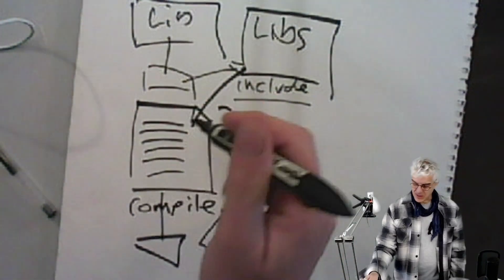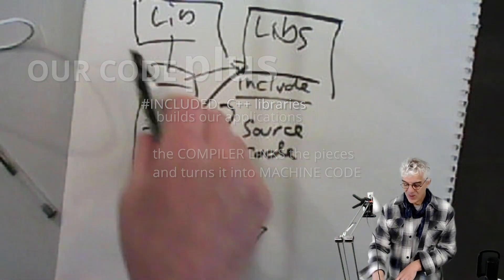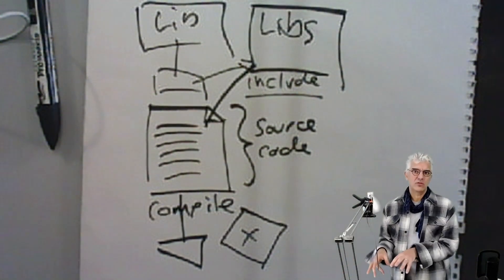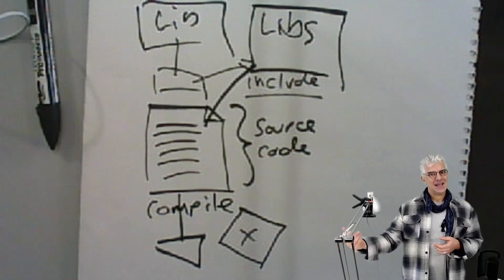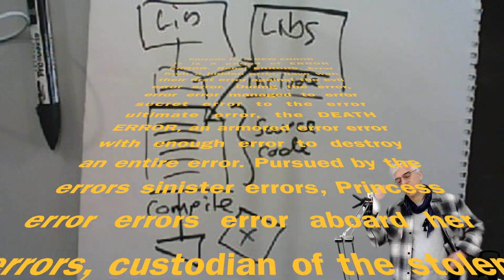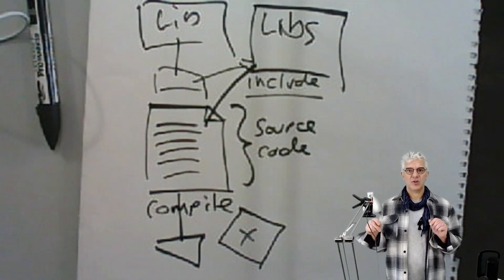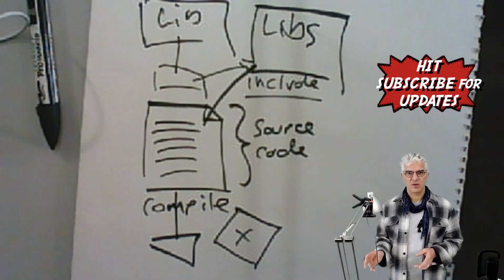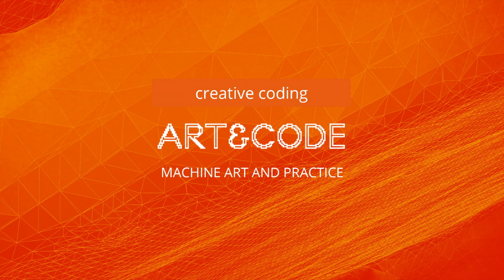pt2 Programming for Artists: Using Libraries and Compiling Code, C++ Tutorial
Using Libraries and Compiling code
Getting started in C++ with basic concepts in programming for Artists and Designers.

This is a short ground-up introduction to programming concepts and ideas for artists. Aimed at people who want alternative ways to explain ideas of starting to work creatively with code. This series of short video s moves from ideas and founding principles into easy C++ programming. Building on these ideas using the openFrameworks C++ toolkit toward creative code projects.

Check my other videos for artworks in progress, tutorials on creative projects with programming and getting started with the C++ openFrameworks toolkit.